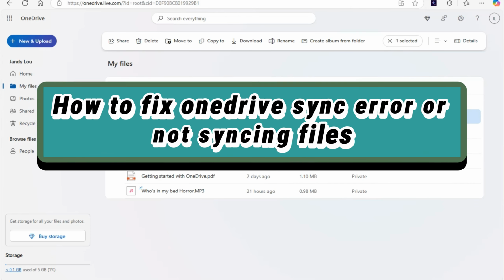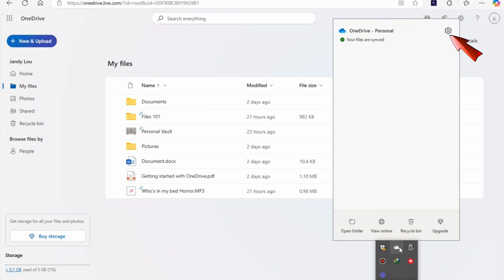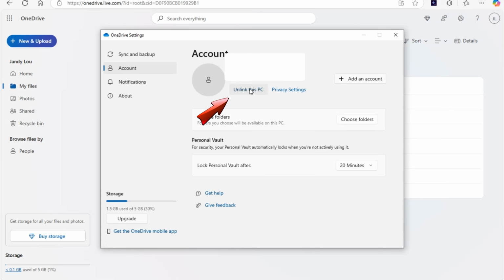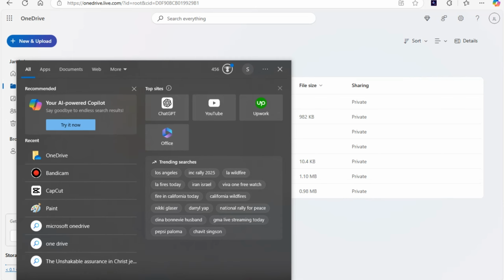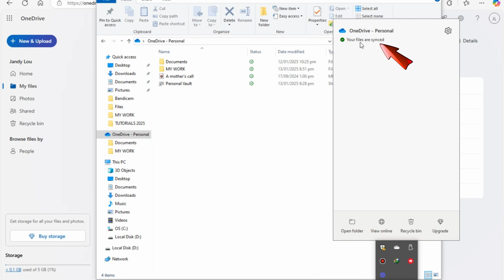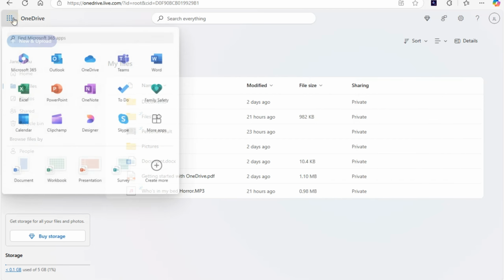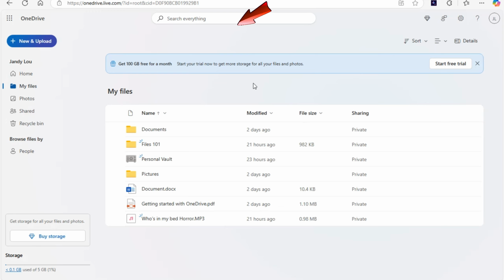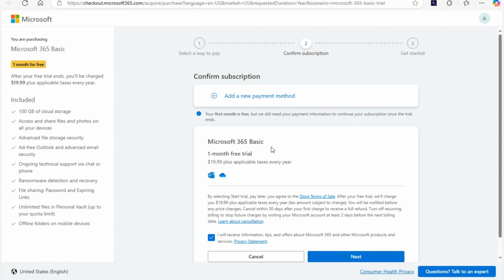How to Fix Onedrive Sync Error or Not Syncing File (Best Method)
If you're struggling with Onedrive sync errors or files not syncing, this video will show you the best method to fix the issue quickly and easily. Don't let syncing problems slow you down - watch now!